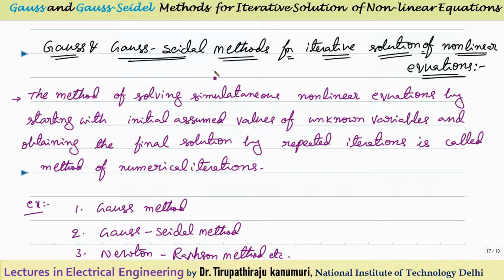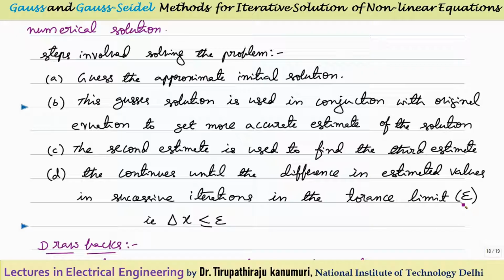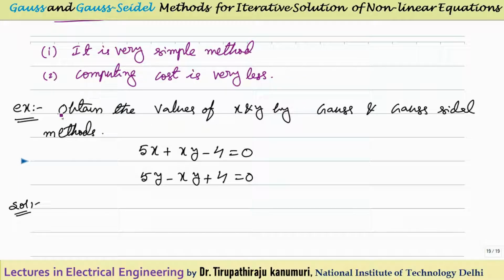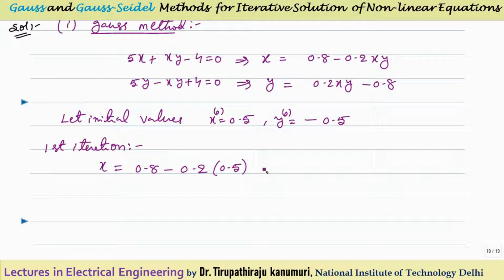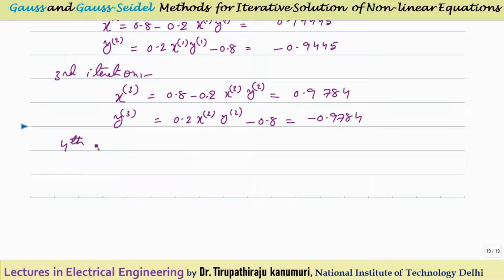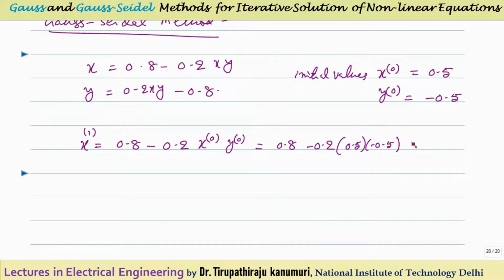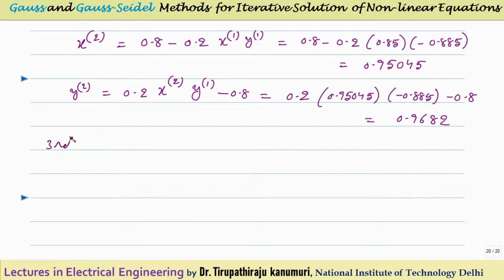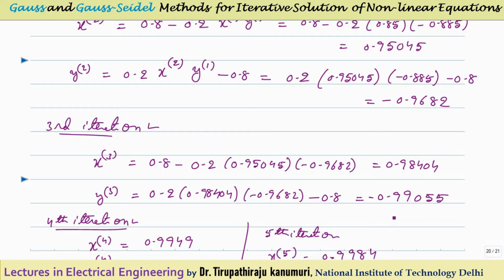PS107 Gauss and Gauss-Seidel Methods for Iterative Solution of Nonlinear Equations